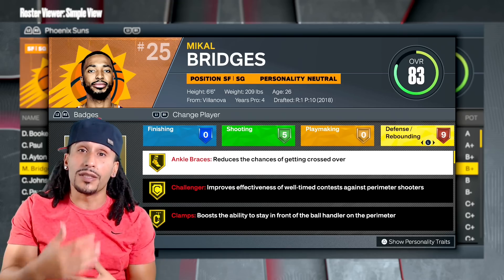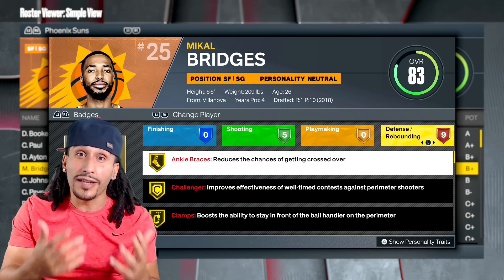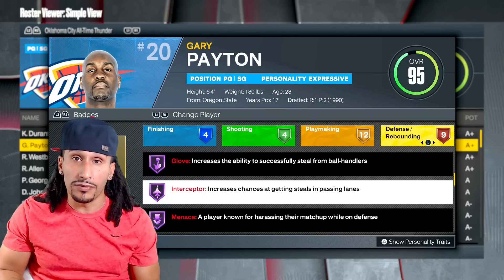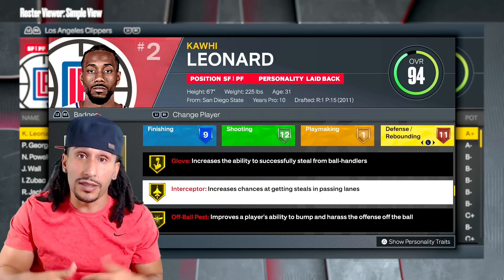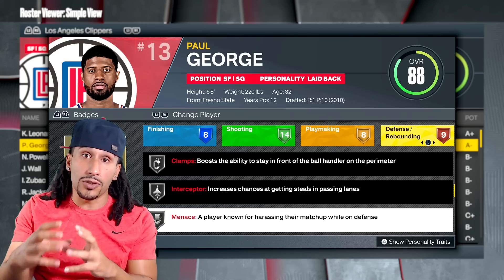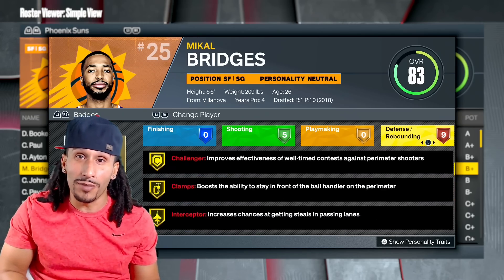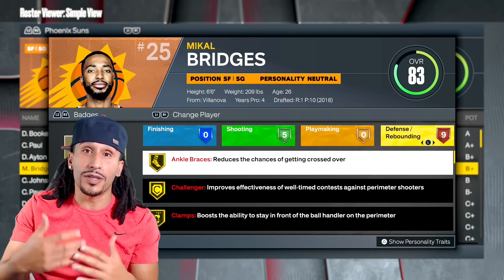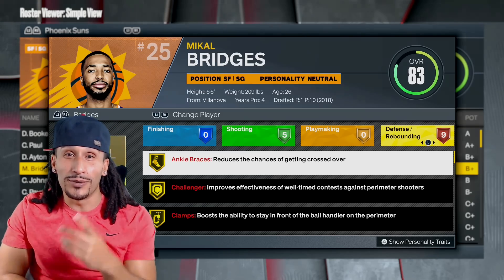NBA 2K23 UPDATE | INTERCEPTOR BUFF | DID 2K MESS THIS UP?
NBA 2K23 UPDATE | INTERCEPTOR BUFF | DID 2K MESS THIS UP? WE REVIEW PERIMETER DEFENSE AND THE INTERCEPTOR BADGE ON NBA 2K23.

◄█▬█ █ ▀█▀ thε ★LIKE★Button
◄█▬█ █ ▀█▀ thε ★SHARE★Button